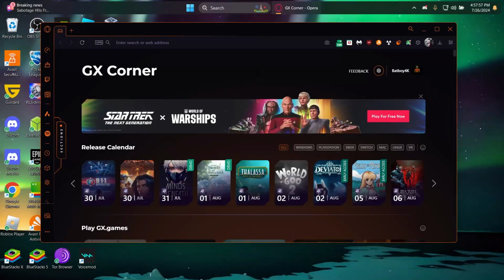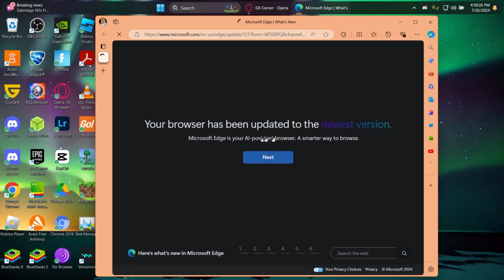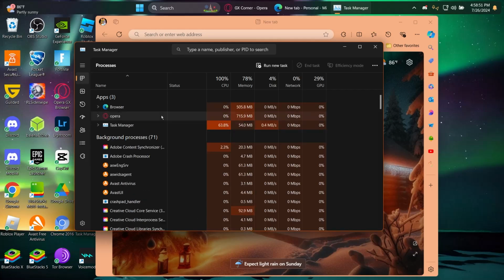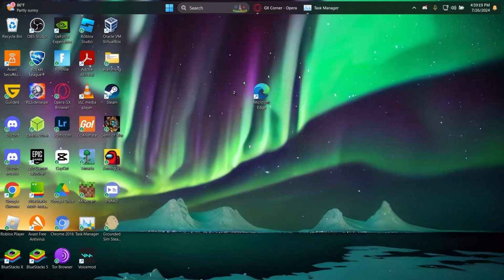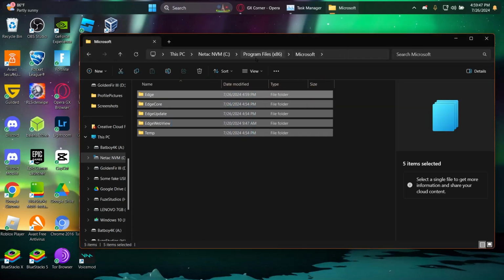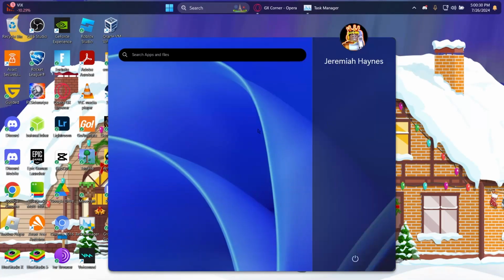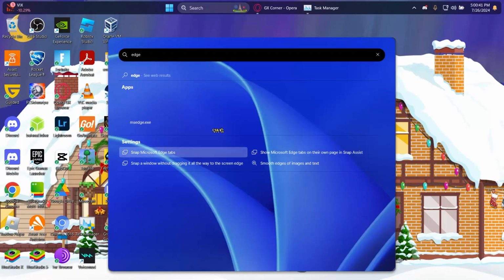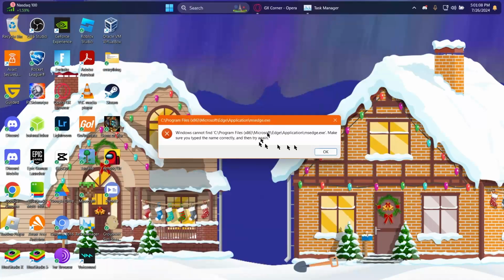How to remove Microsoft Edge Working 2024!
Learn how to remove Microsoft Edge from your computer in just a few easy steps! In this tutorial, I'll show you how to uninstall Microsoft Edge by deleting the executable file and its path, and then emptying the recycle bin. It's a quick and simple process that will help you get rid of the browser for good. Follow along and say goodbye to Microsoft Edge! 👋🌊🚫